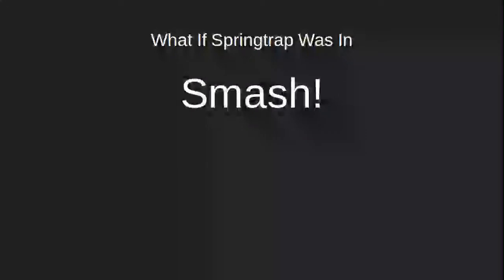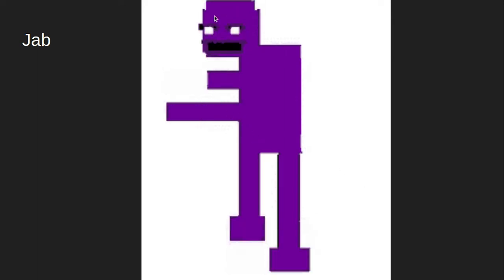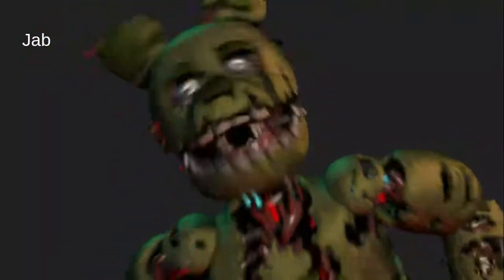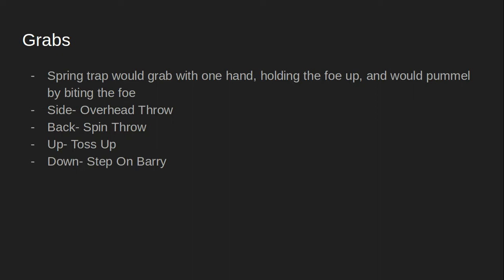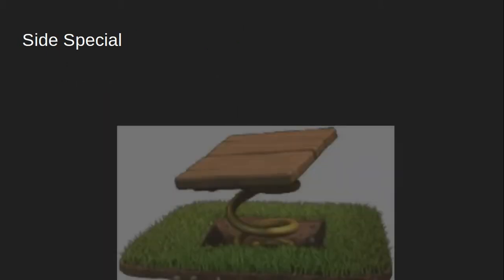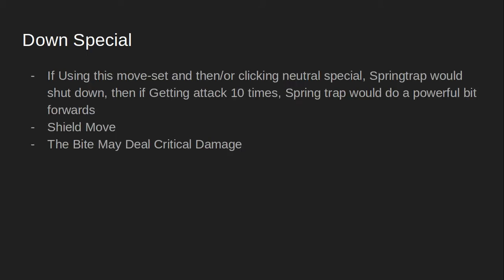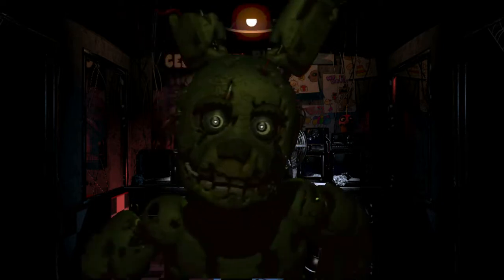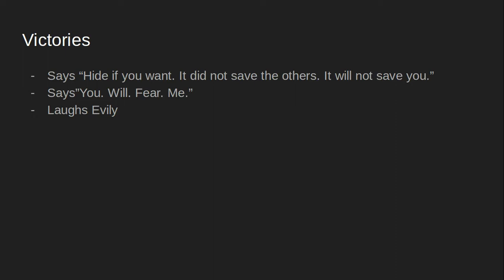What If Spring Trap Was in Smash (Idea 147)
Spring Trap
Has came back
I Hope You Enjoy This Move-set. Remember, you may request any character in the comments on any video, any time.
Render: ?
Presented: Logan
00:00 Intro
01:27 Basics
03:40 Grabs
04:22 Specials
06:53 Final Smash
07:25 The Other Stuff. . .